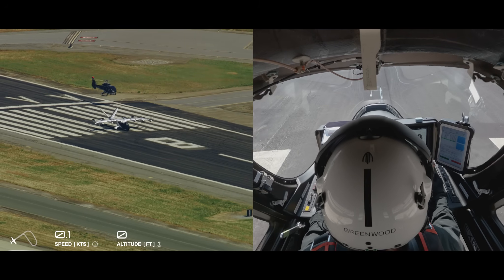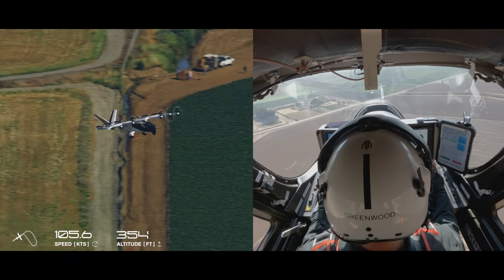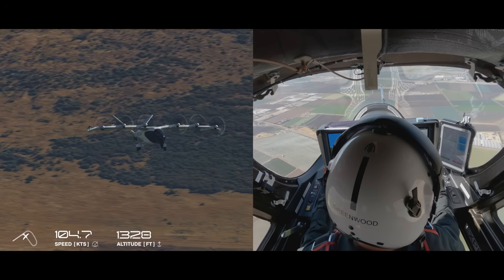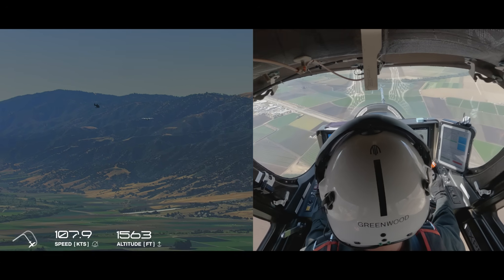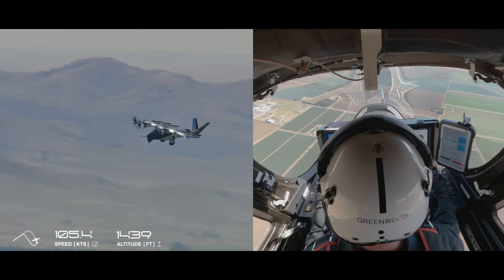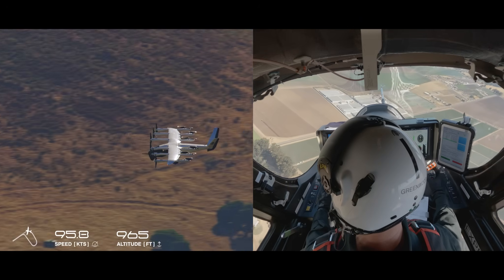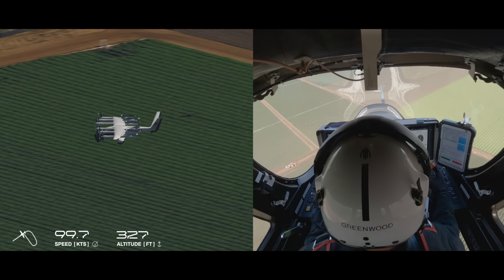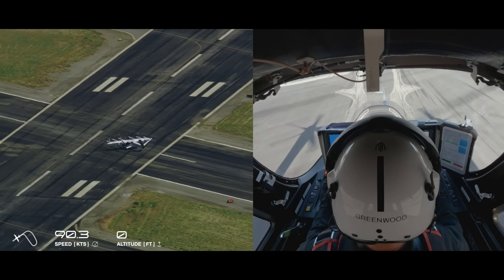Midnight Piloted Flight with CTOL | Full Flight Video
We’ve entered the next phase of our flight test program showcasing Midnight’s piloted flight and CTOL capabilities.

The piloted flight featured a conventional take-off and landing (CTOL) demonstrating the robustness of Midnight’s landing gear that is capable of performing both vertical and conventional take-off and landing operations. Through our design and certification process, our team, government regulators and our customers, both civil and defense, have identified the importance of being able to conduct both vertical and conventional take-off and landing as part of normal operation of the aircraft as having CTOL capabilities in addition to VTOL provides operational flexibility and enhanced safety.

Watch the full flight as Midnight cruises at speeds of up to 125 mph and reaches a maximum altitude of over 1,500 feet above ground level with Archer Chief Test Pilot, Jeff Greenwood, at the controls.

About Archer: Archer is designing and developing electric vertical takeoff and landing aircraft for use in urban air mobility networks. Archer’s mission is to unlock the skies, freeing everyone to reimagine how they move and spend time. Archer's team is based in Santa Clara, CA. (NYSE: $ACHR)